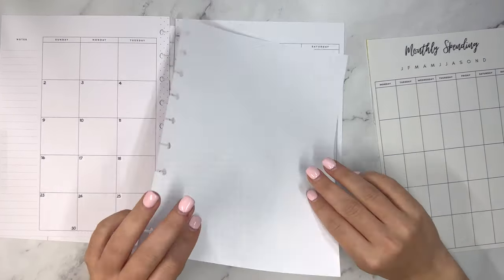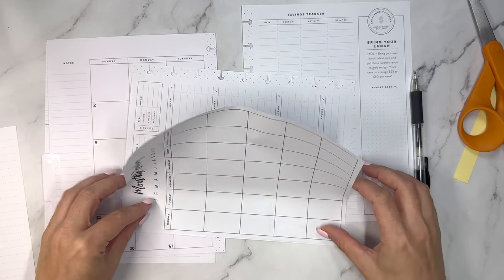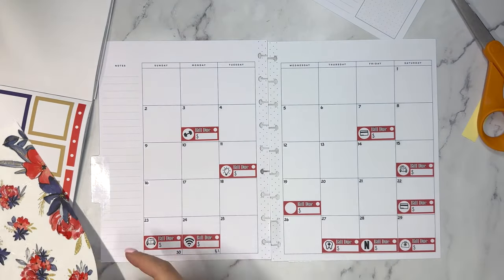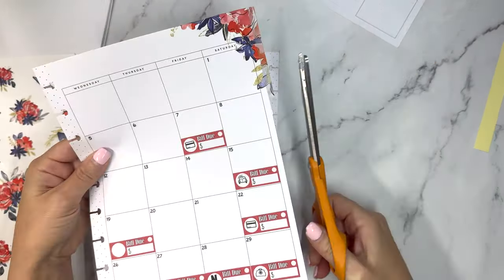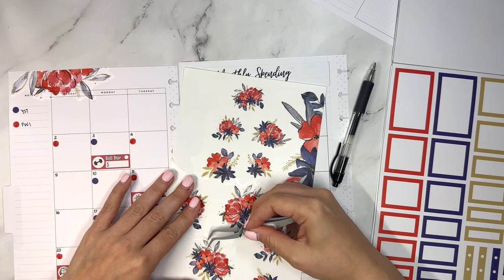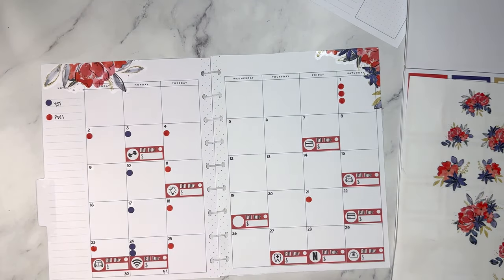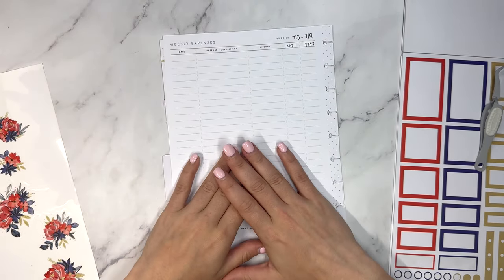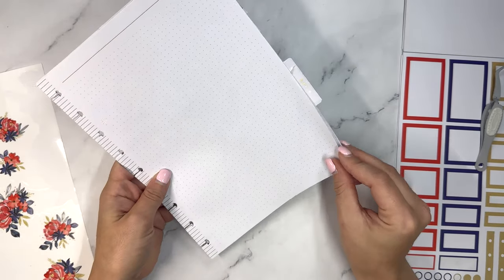Plan With Me | July Budget Planner Setup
Favorite Products
Zig Clean Color Dot Markers
We R Memory Keepers Punch